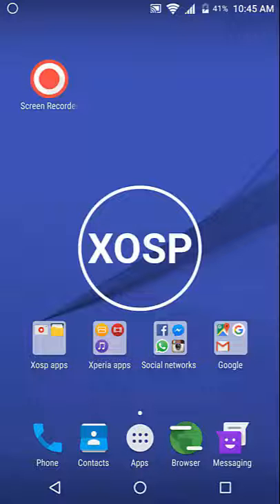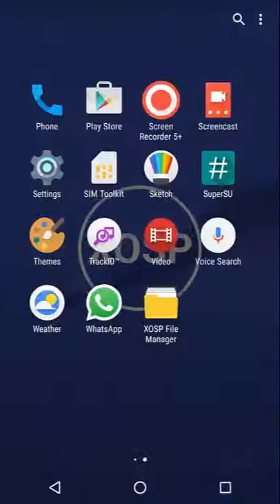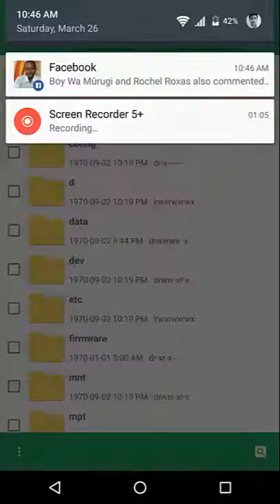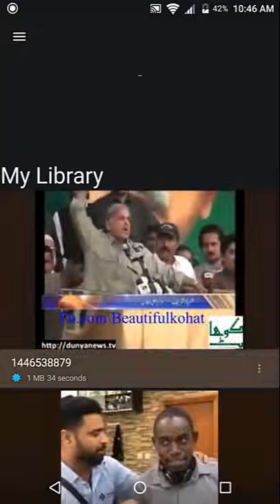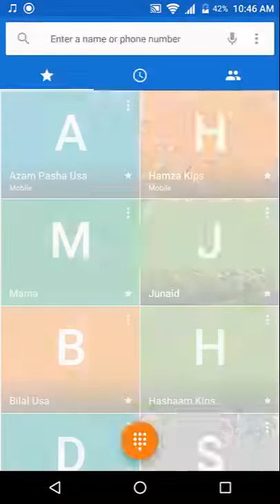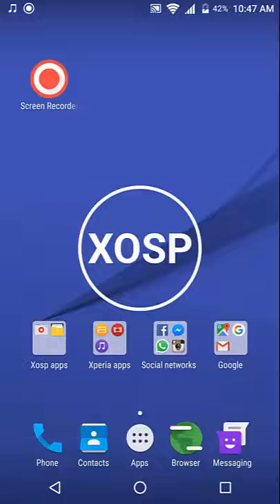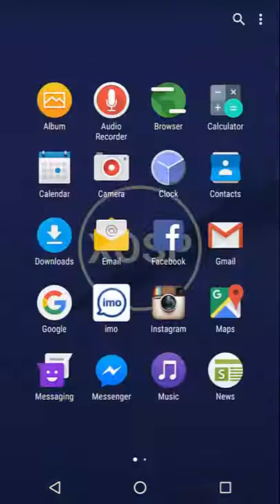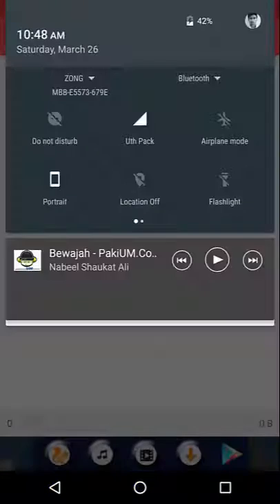xosp 5.1 for lg g3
This is XOSP 5.1 rom for Lg g3, video made on D850, Rom available for various variants including f400 and D855, Rom features Xperia z5 UI and apps.
Rom is pretty fast and stable for daily use with almost no bugs.